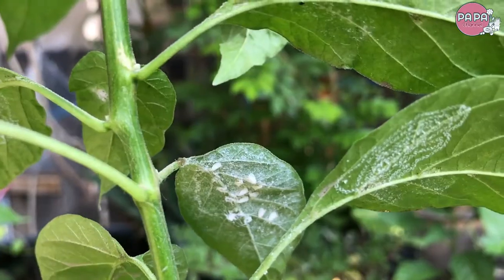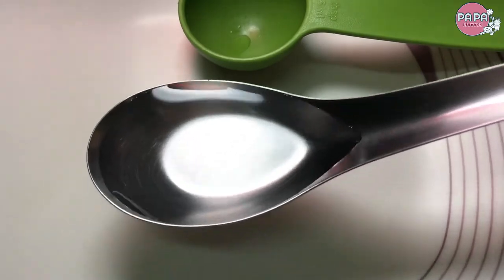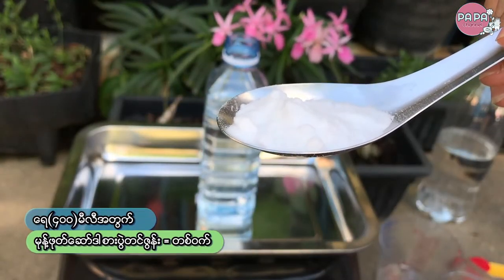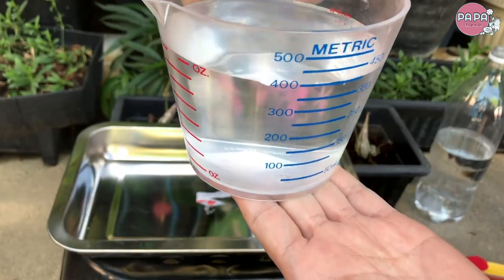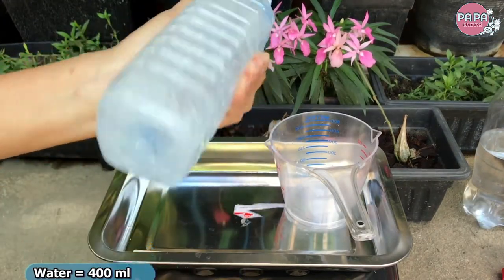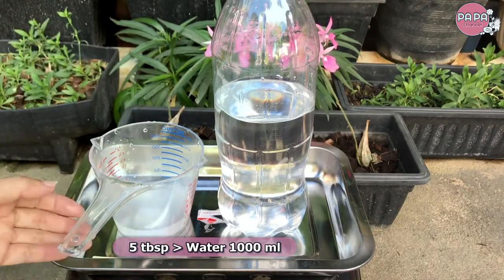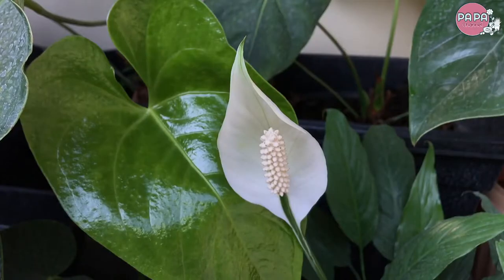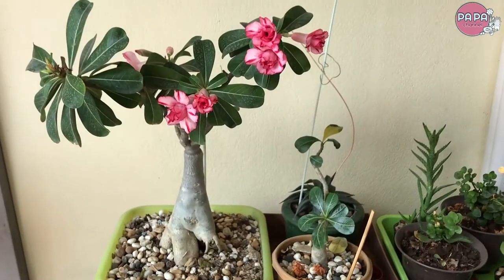အပင်ဖျန်းဆေးရည် အလွယ်ဆုံးကိုယ်တိုင်လုပ်နိုင်မယ့်နည်းလေးပါ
အပင်စိုက်ပျိုးနည်းဗဟုသုတ
(From Pa Pa Channel)